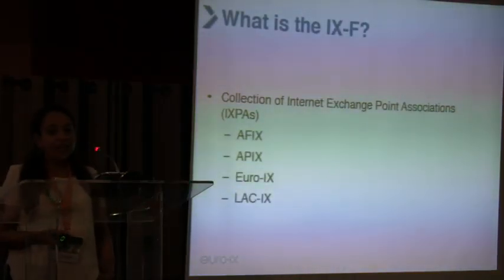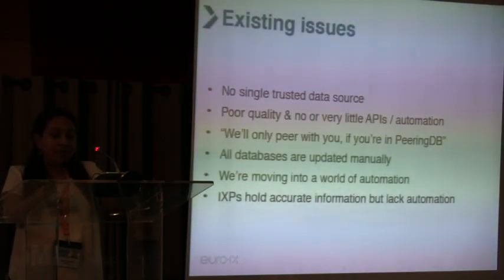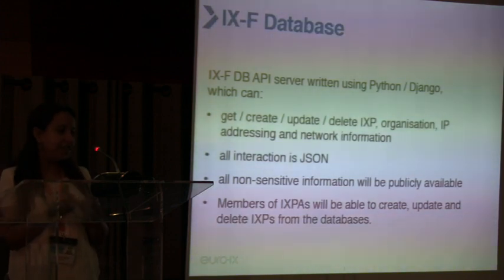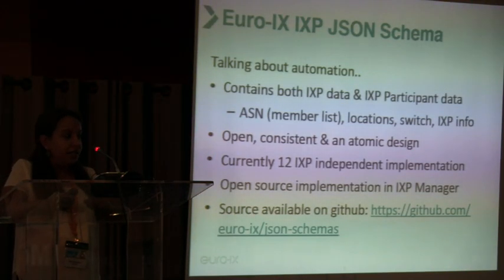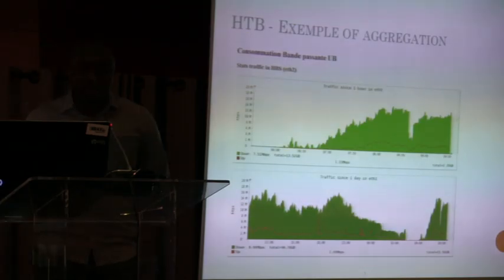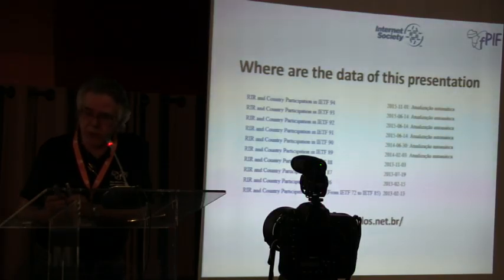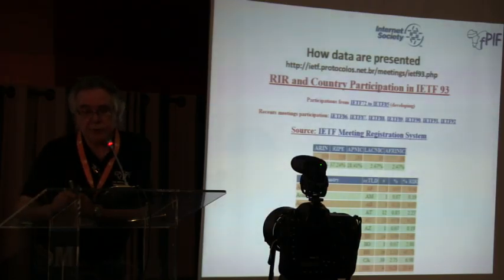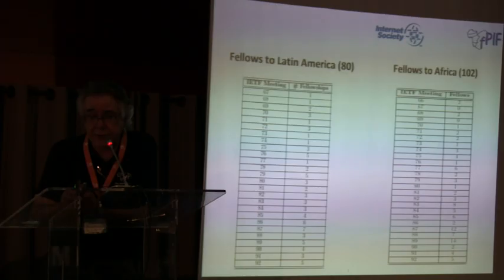Lightning Talks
Originally published on Livestream.com on August 27, 2015 at 12:12 PM CDT

(38 mins) IX-F Database for Automation, Bijal Sanghani (Euro-IX);
Bandwidth Monitoring and network tools, Adelard Kenese (BurundiX);
Growing IETF Participation: Latin America experience, Juliao Braga;
Effects of Latency on Throughput, Andrew Alstom (Liquid Telecom); Q&A - Moderator: Michuki Mwangi (ISOC)

Note: The description was truncated due to length limitations. Original event caption: "Lightning Talks"